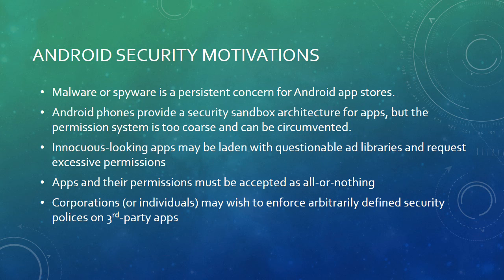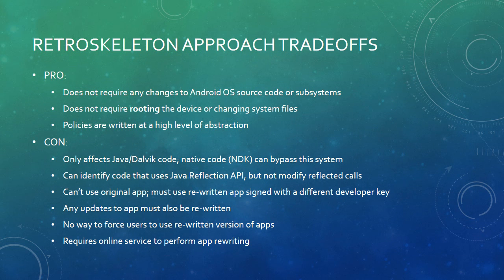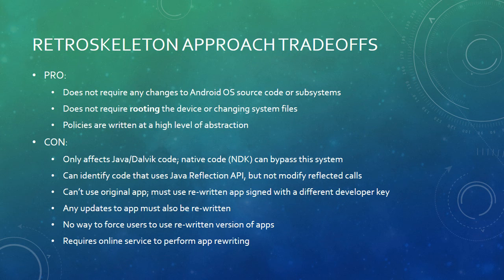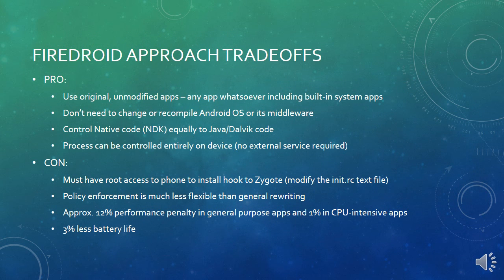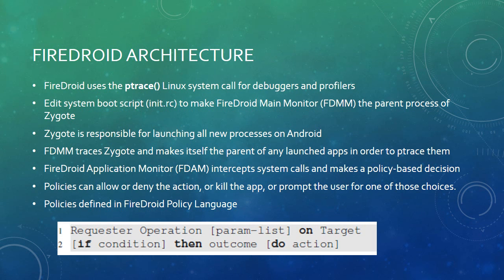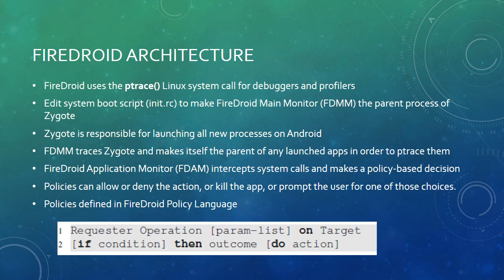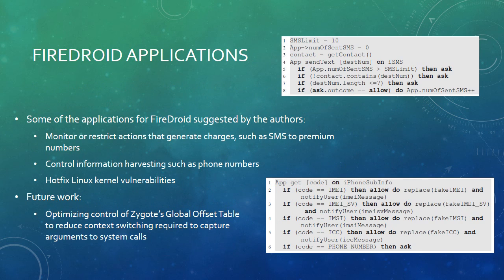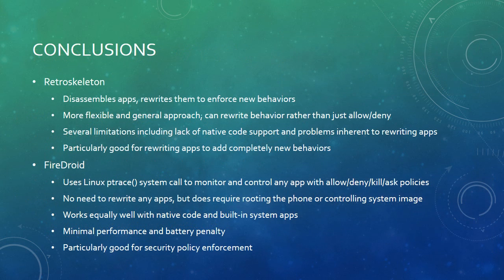FireDroid: Hardening security in almost-stock Android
This is a presentation about two software engineering papers:

Russello, Giovanni, et al. "FireDroid: hardening security in almost-stock Android." Proceedings of the 29th Annual Computer Security Applications Conference. ACM, 2013.

Sheehan, Patrick John, Benjamin Davis, and Hao Chen. "Rewriting an Android app using RetroSkeleton." Proceeding of the 11th annual international conference on Mobile systems, applications, and services. ACM, 2013.

This presentation is for Dr. Christine Julien's Mobile Computing class at UT Austin.